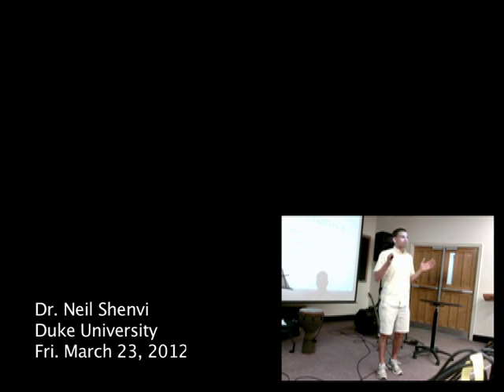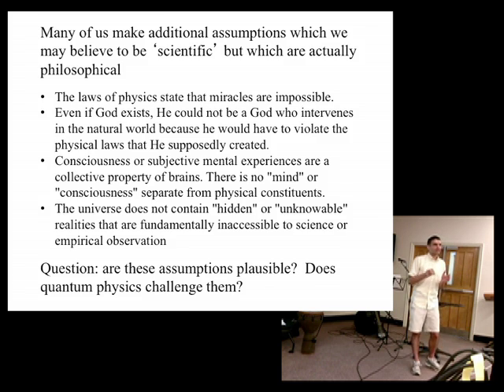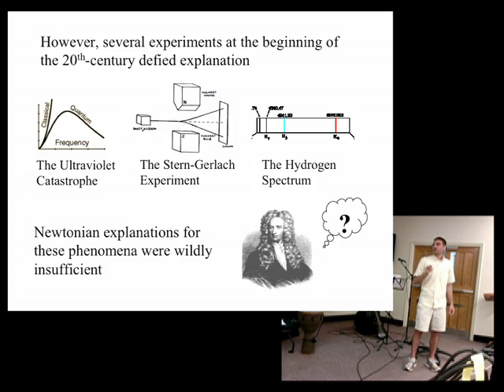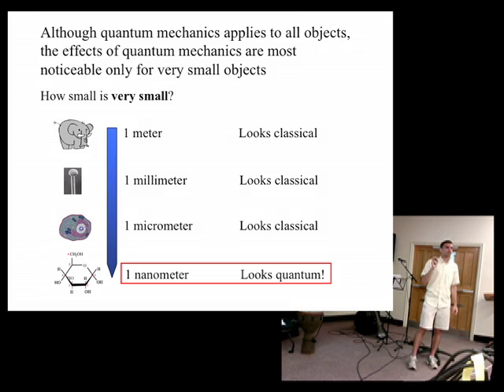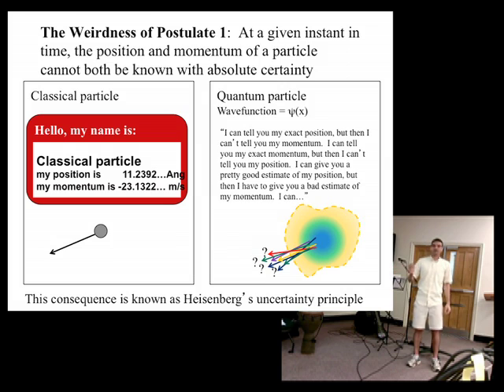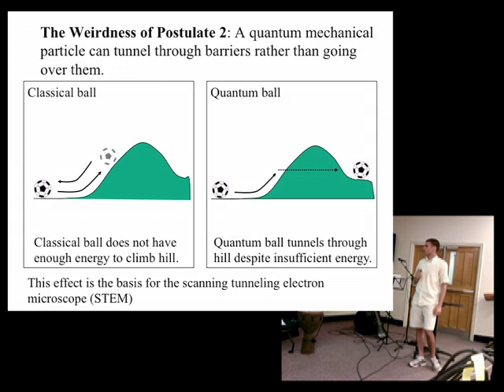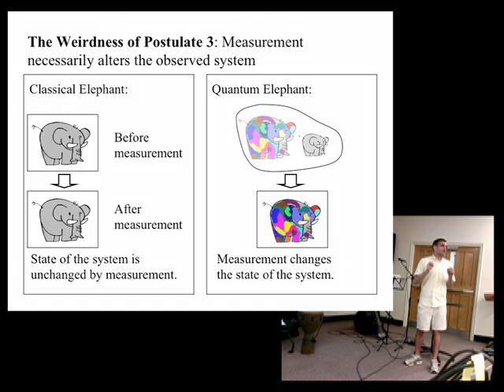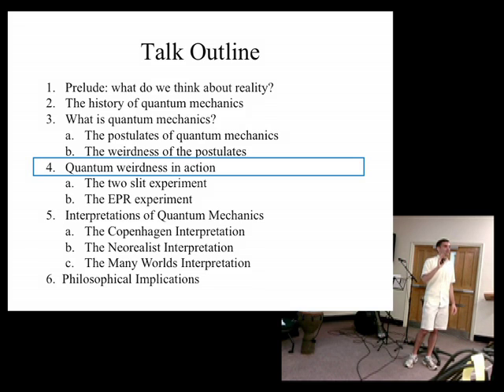Miracles, Materialism, and Quantum Mechanics (1 of 3)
*Apologies for the low audio quality*
Hosted by Duke Intervarsity Christian Fellowship on March 23, 2012.

"Anyone who is not shocked by quantum mechanics has not understood it."
- Niels Bohr, physicist, father of Quantum Mechanics

The physicists who developed quantum theory in the early 20th century were astonished, shocked, and bewildered by its philosophical implications. There is no theory that so fundamentally challenges our intuitive views of reality. Yet most people are mostly unaware of the startling issues raised by quantum mechanics. Dr. Neil Shenvi, Duke University research scientist, shares how modern physics challenges widely-held views on naturalism, and lays the framework for the possibility of miracles in our universe.

This was followed the next week (Friday, March 30th) by a talk titled, "Is there evidence for the Resurrection of Jesus Christ?" also given by Dr. Shenvi.